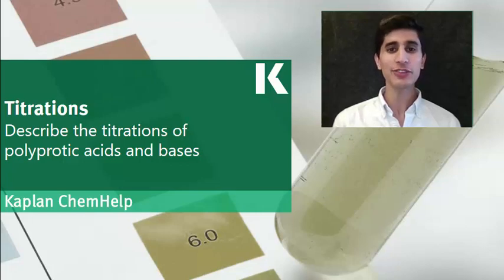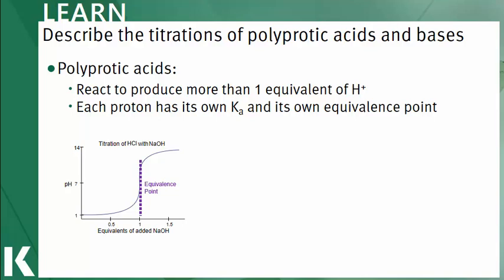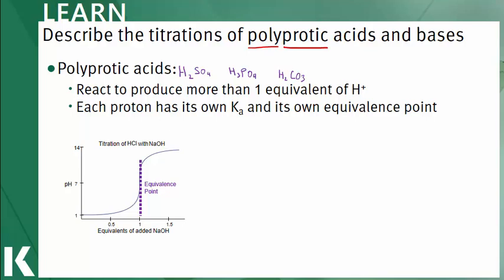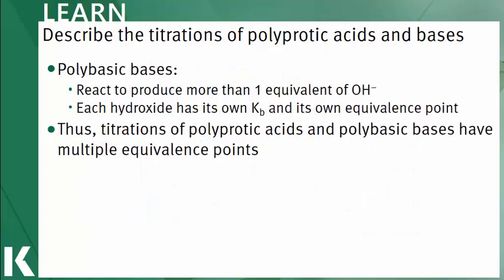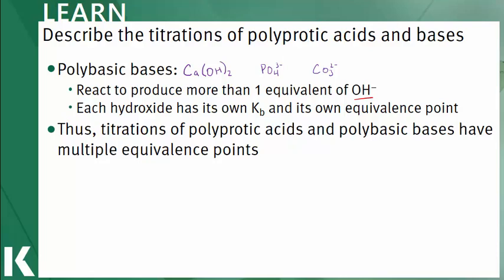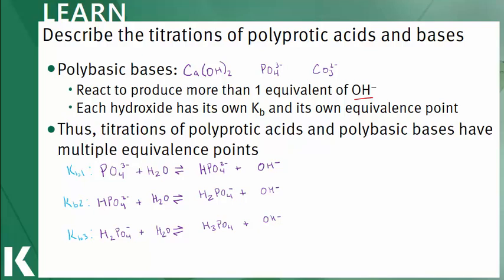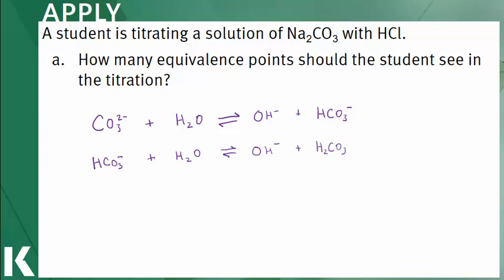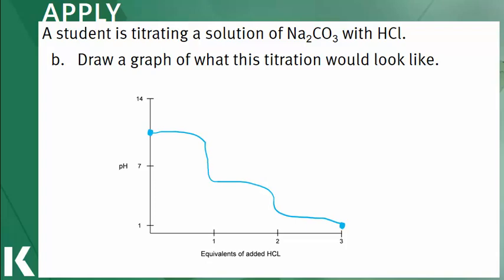Chemistry Review: Describing the Titrations of Polyprotic Acids and Bases | Kaplan MCAT Prep